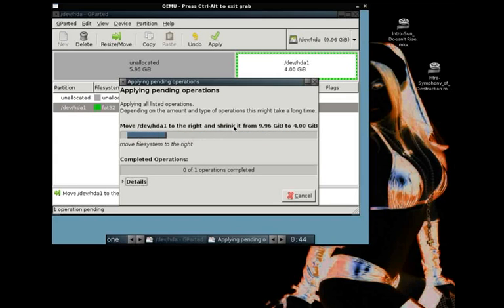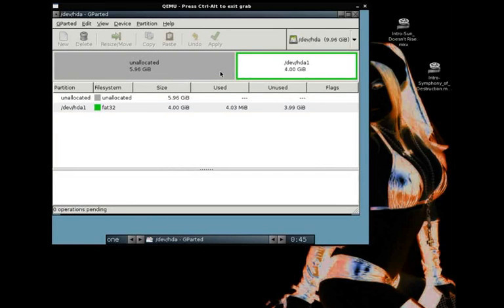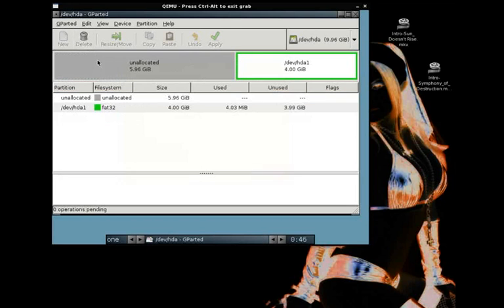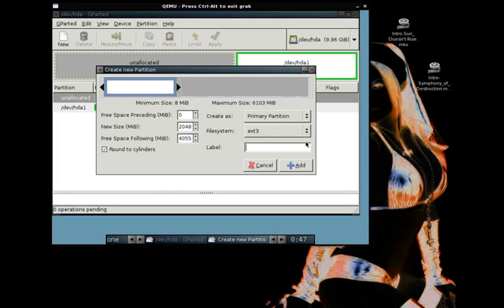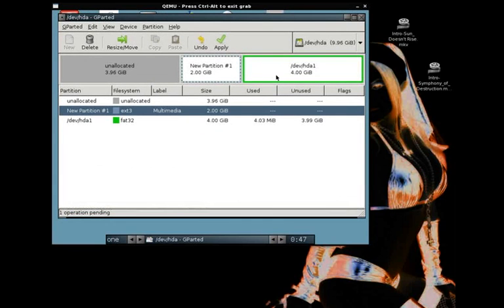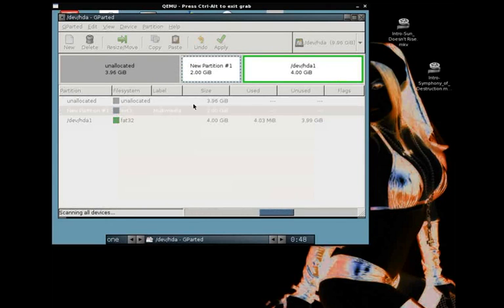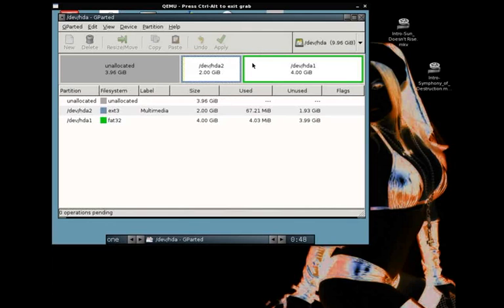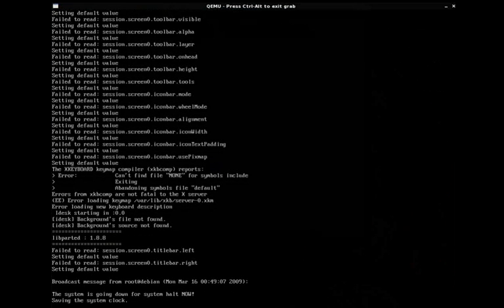Resizing Windows with Gparted for Linux - 002